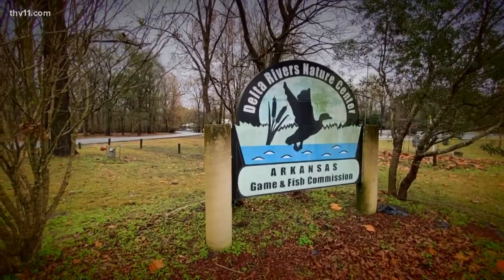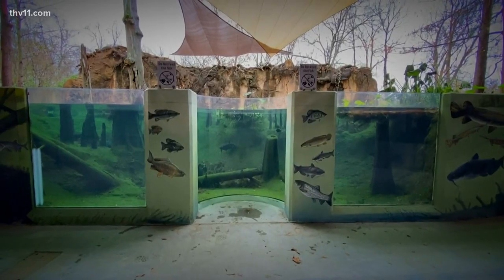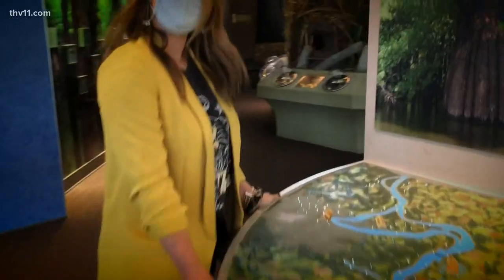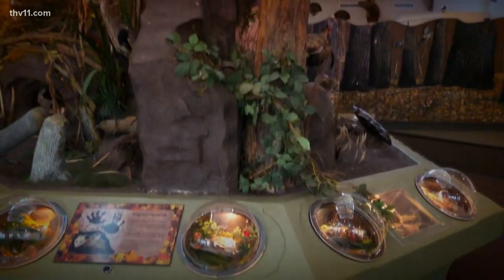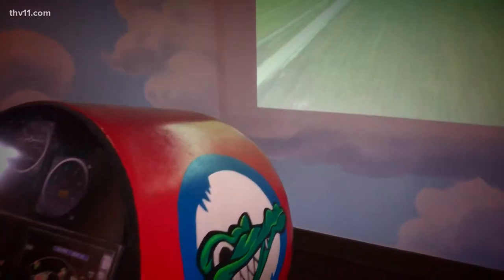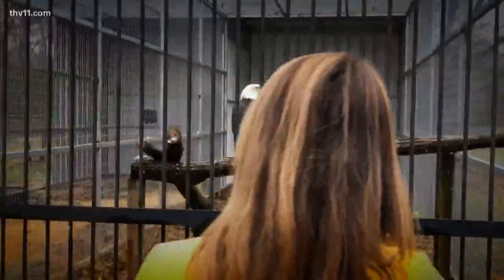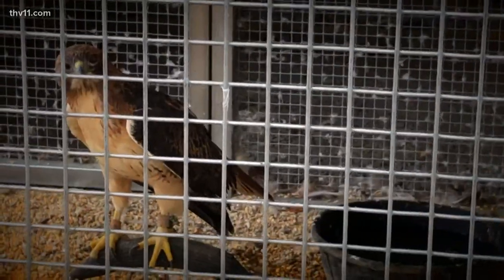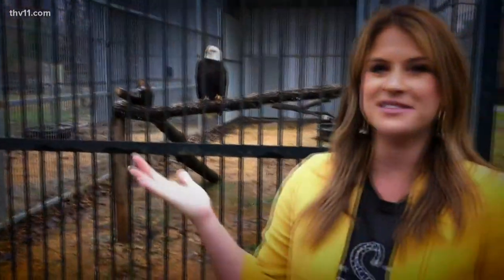Delta Rivers Nature Center | Discover Arkansas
We're taking a closer look at one of the many nature center across the state. This one is just south of the capital city in Pine Bluff.